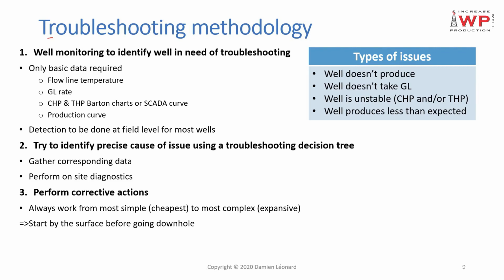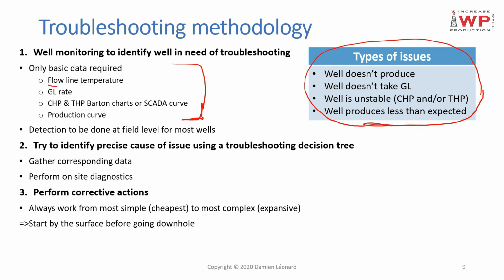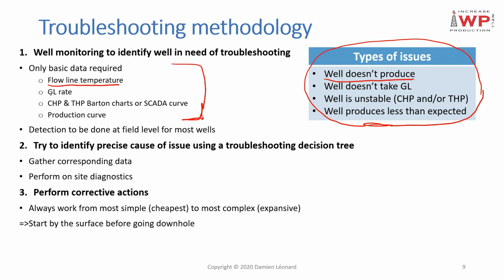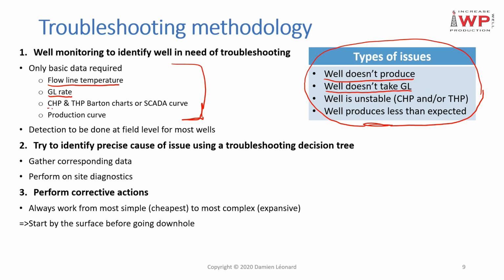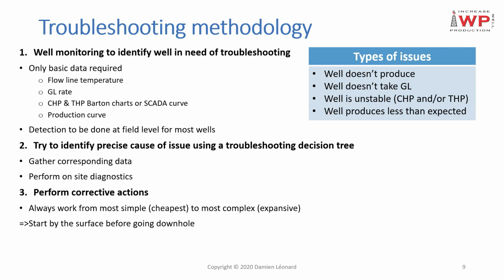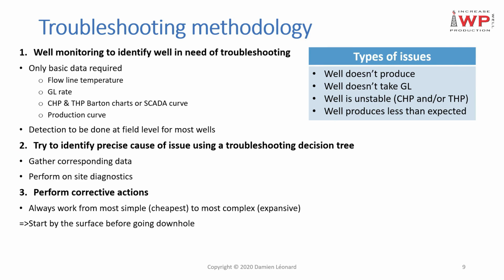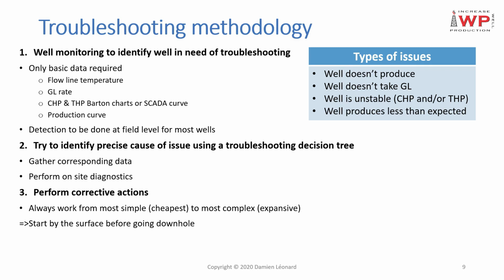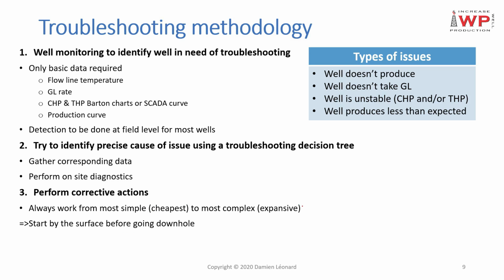Gas lift troubleshooting methodology by IWP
This is a free sample video from the course 'Gas Lift Troubleshooting' proposed by IWP.
The course is 100% online & on-demand.

It is part of a series of courses that will get you to become a Gas Lift expert!

More information and access to the full training on IncreaseWellProduction.com